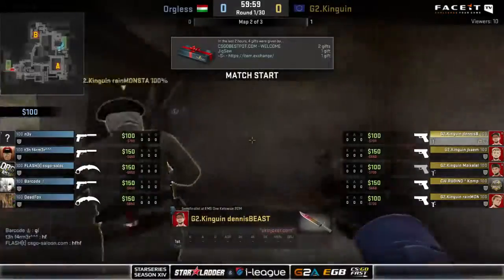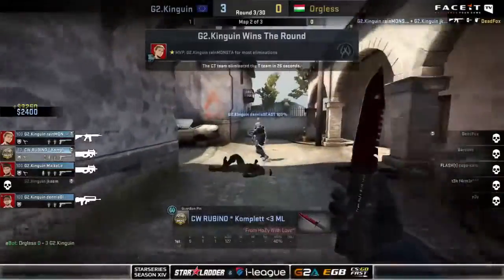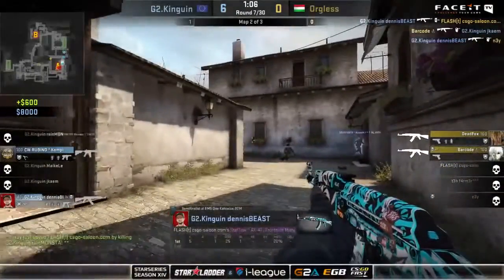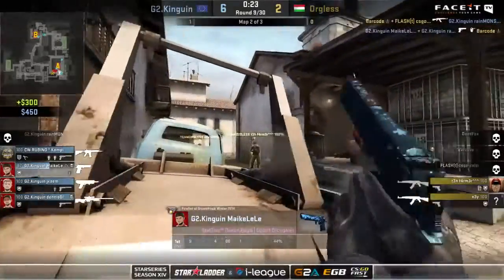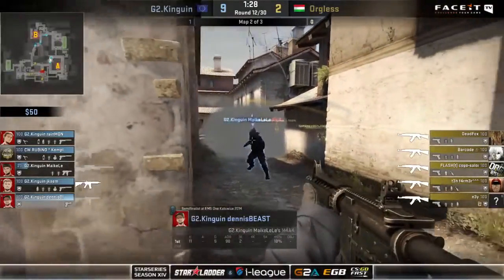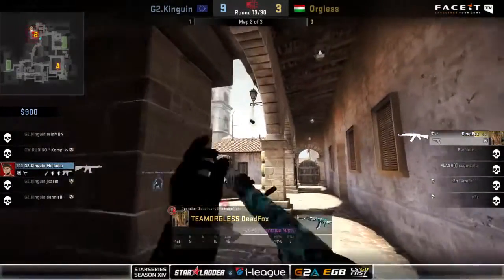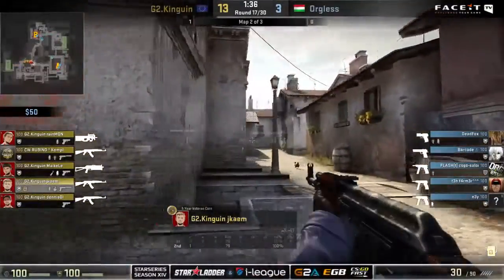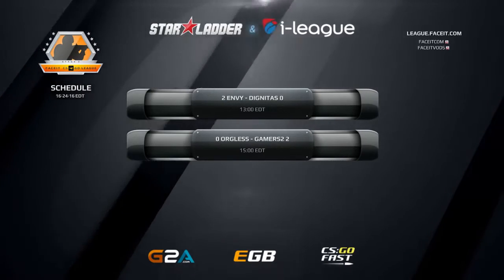CS GO - ORGLESS vs G2 map 2 Inferno (SL i League StarSeries XIV)